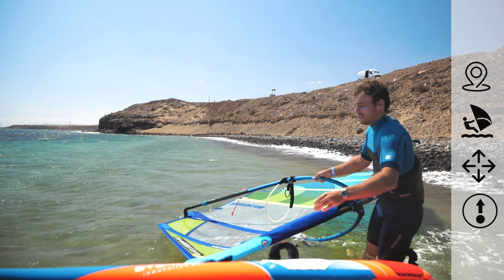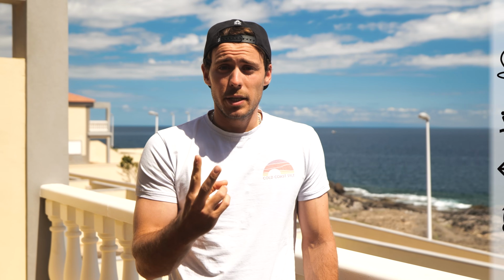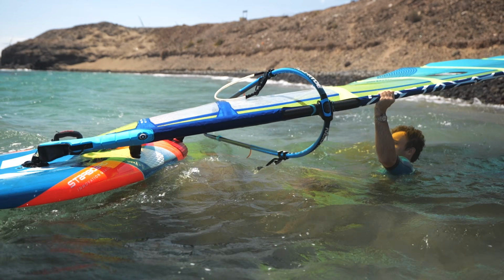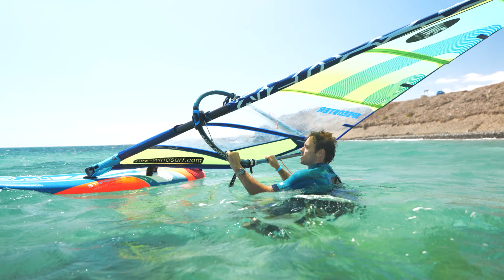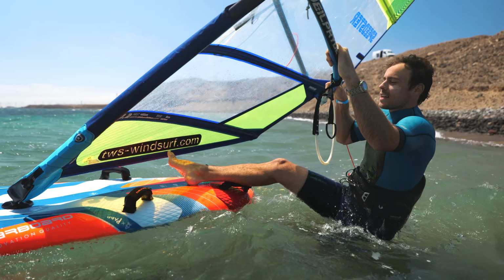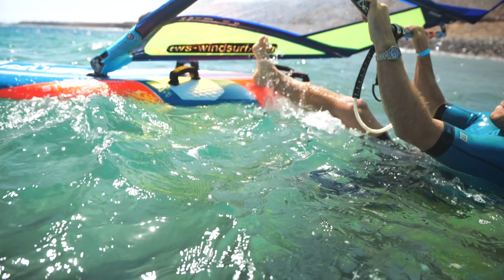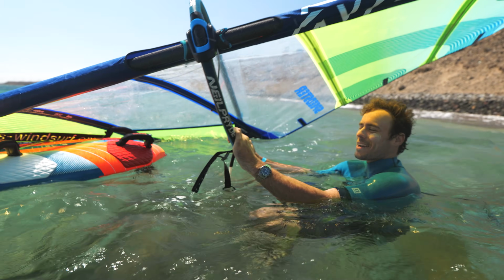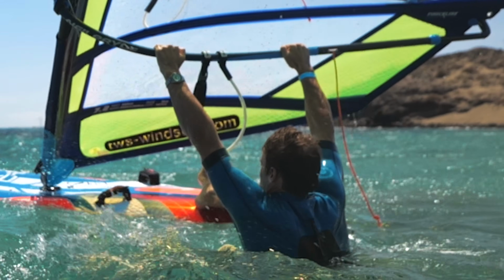BEACHSTART AND WATERSTART in 4 STEPS | Tutorial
Don't want to miss out on the new cap, hoodies & t-shirts?

🎥 Filmed on Lumix S5 & S1H
by Lars Wichmann

0:00 Beach and Waterstart Tutorial
0:40 Action
1:10 Overview
2:00 Positioning
2:47 Clearing The Sail
3:32 Repositioning
4:35 Popping Up
7:22 TWO TOP TIPS
8:35 Get out there!